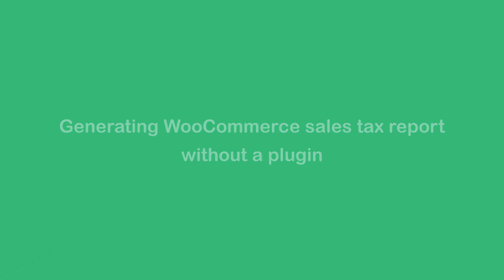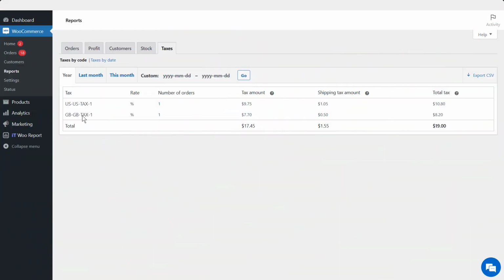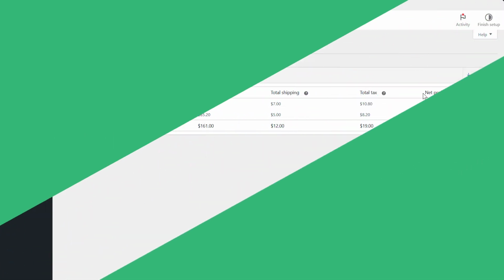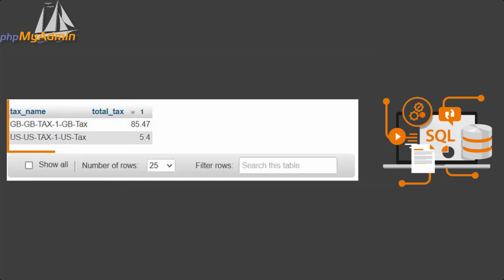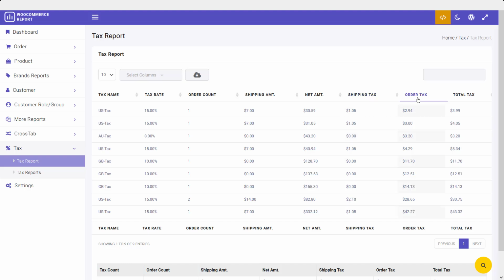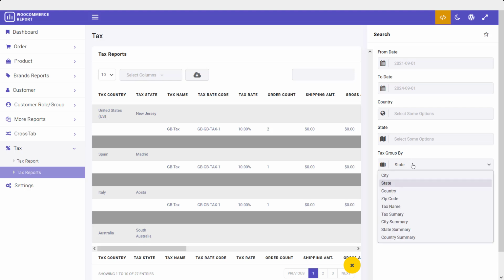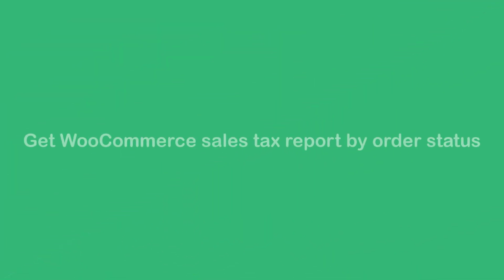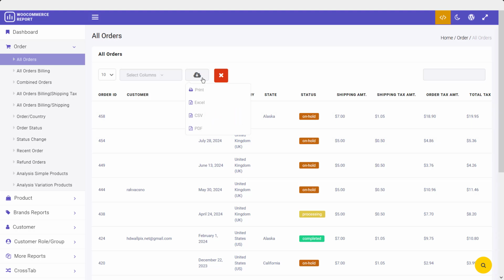How to get tax reports in WooCommerce with 3 easy ways?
Sale tax is quite a sensitive issue for every online business, and it needs to be monitored very carefully in WooCommerce stores. Taking this matter seriously helps you never find yourself trapped in any legal complication due to some tax-related issue. WooCommerce sales tax report is a helpful solution for providing insight into all taxes collected on your store.

In this video we review all possible methods for generating WooCommerce tax reports in WordPress websites, including:

1-Default options in the old and new versions of WooCommerce – without plugin.
2-Running SQL queries.
3-WooCommerce report plugin

Video Timestamps:
00:00 Get tax reports in WooCommerce
00:26 Generating WooCommerce sales tax report without plugin
01:40 WooCommerce sales tax report by code
02:37 WooCommerce sales tax report by date
03:20 Get WooCommerce sales tax report using WooCommerce analytics
04:25 Get sales tax reports in WooCommerce by running SQL queries
05:05 Generate WooCommerce sales tax report using the WooCommerce report plugin
09:07 Get WooCommerce sales tax report by order status
09:36 WooCommerce tax rate report for all orders
10:24 Export WooCommerce sales tax report in CSV